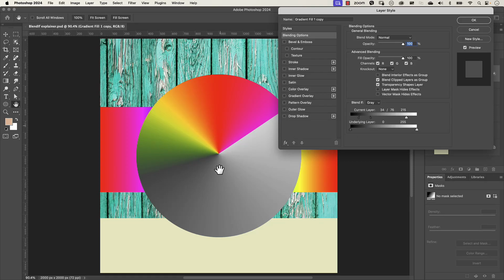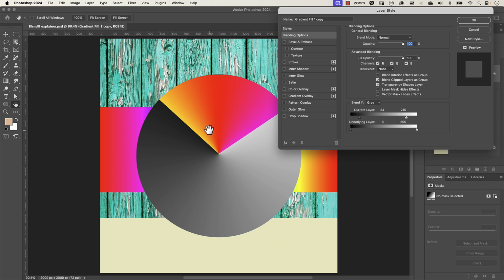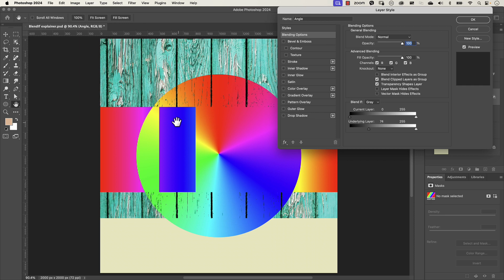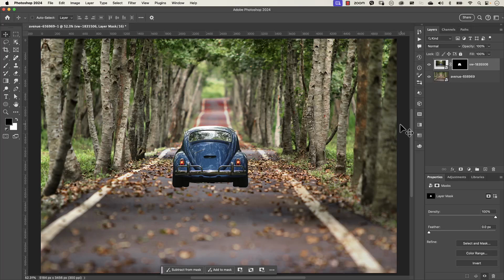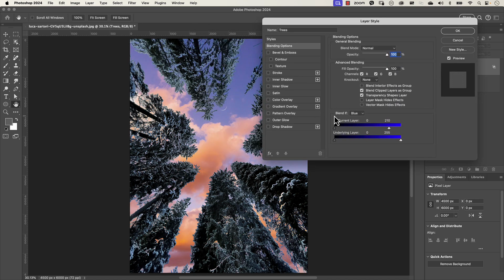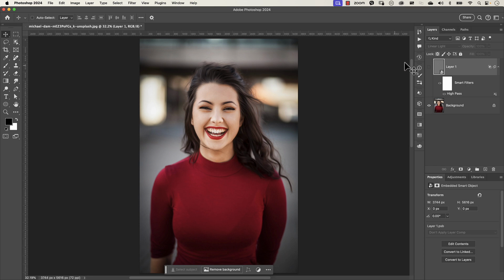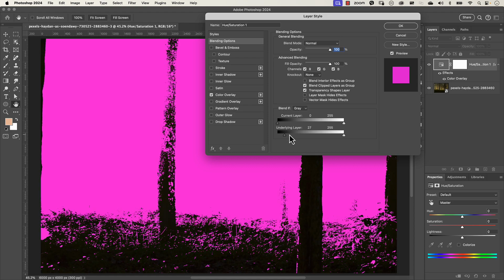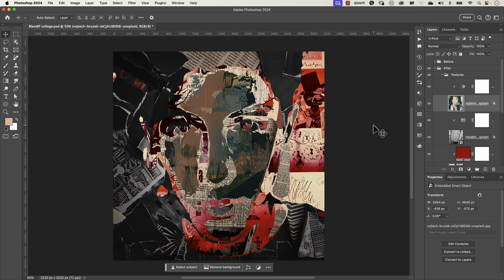Create BETTER IMAGES in Photoshop with BlendIf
➤ LEARN how to use blending adjustments to create pro-level blends in Photoshop. I provide an explanation of BlendIf, walkthrough helpful use cases, provide a dynamic alternative to luminosity masking using BlendIf, and preview a collage created using BlendIf and other tools.

➤ TIME STAMPS
00:00 What you’ll learn
00:36 What is Blend If?
01:50 Walkthrough of ‘Current Layer’
05:19 What happens when you ‘invert’ the sliders around
06:14 Walkthrough of ‘Underlying Layer’
08:55 Difference of BlendIf when using ‘Current Layer’ and ‘Underlying Layer’
09:31: Example 1 – Text on fence
11:59: Example 2 – Car shadow
14:45: Example 3 – Replacing sky
17:32 Example 4 – Selective sharpening
20:17: Example 5 – Hair highlights
21:52 Example 6 – MUST SEE - Alternative approach to luminosity masking
27:02 Preview – Create dynamic collage using BlendIf and other tools – Separate video